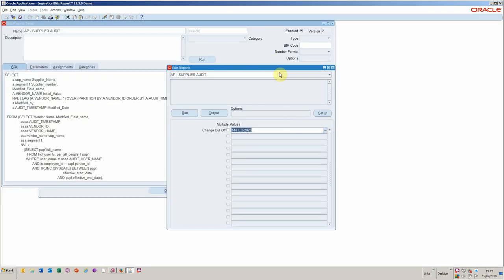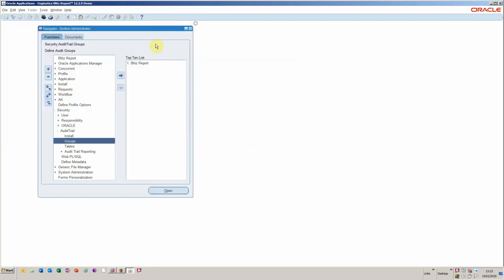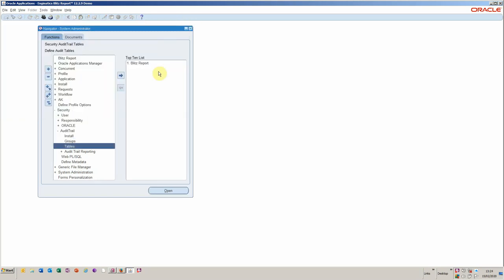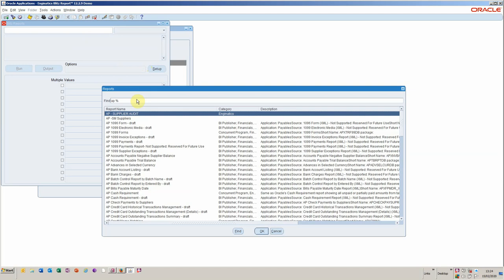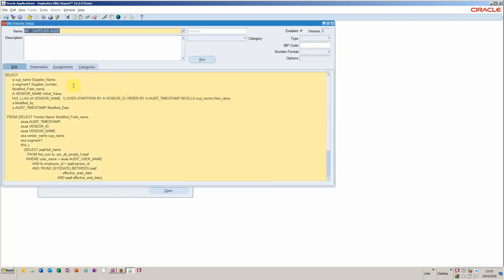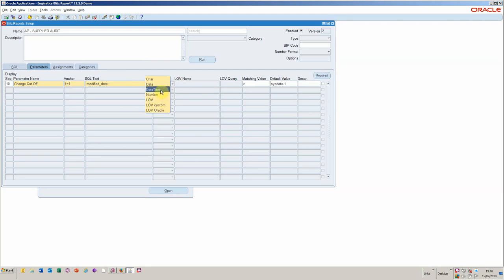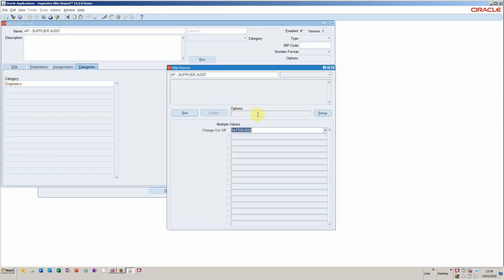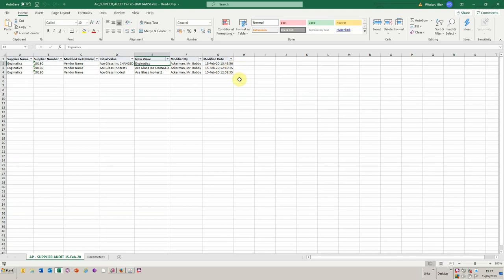Oracle E-Business Suite - How to Audit Master Data Changes with Blitz Report™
Tracking changes to Oracle EBS master data can be challenging using the standard Oracle reports and hence it is never implemented. Here we demonstrate how this can be easily done using the Blitz Report™ toolkit.

The example used in this video is for supplier name / bank changes, but can be applied to any data element available in the Oracle.

The Blitz Report™ software is free to use for your first 30 reports, why not arrange a demonstration and or guided installation with the team